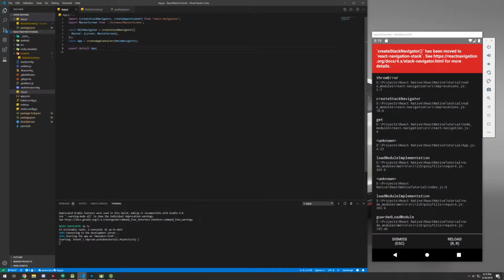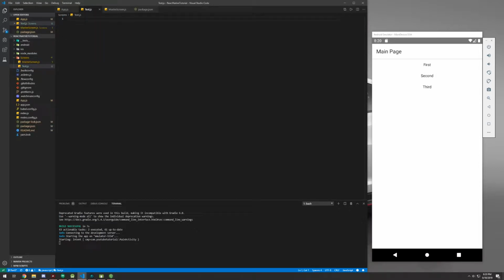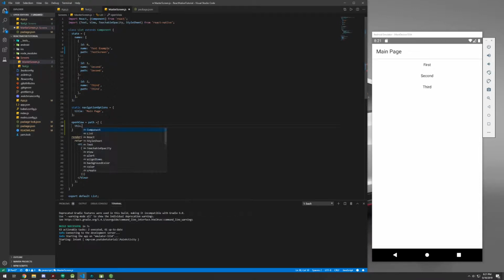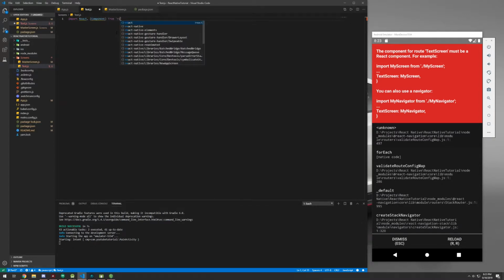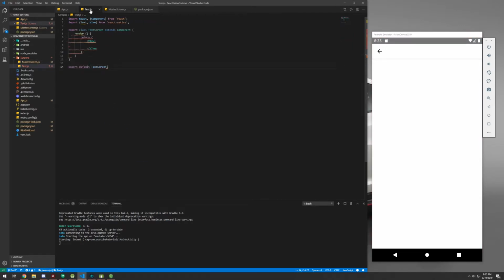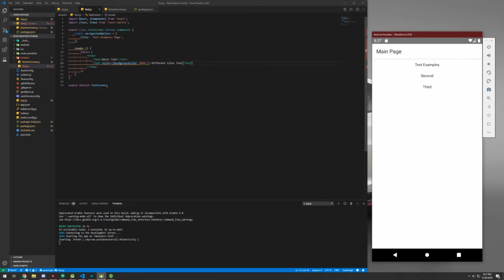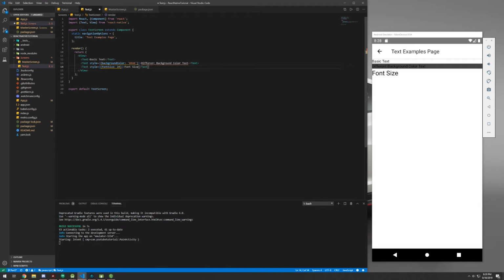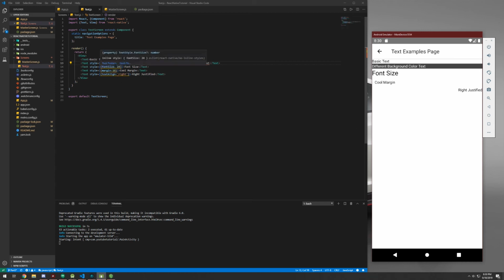React Native Tutorial for Beginners - Part 3 [Adding Text]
Implementing text into the project.

Come give me a follow and tune in!